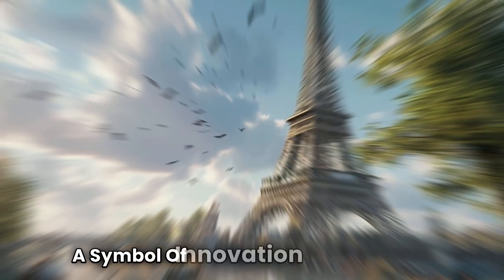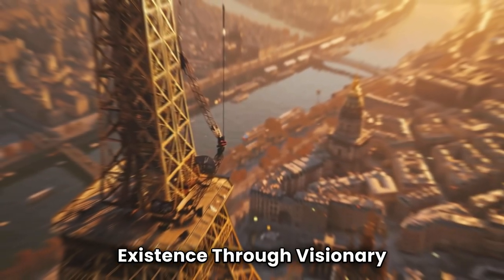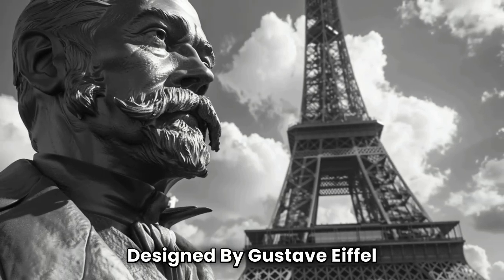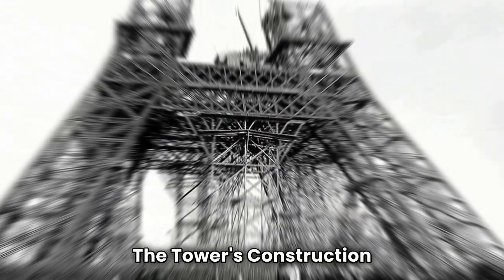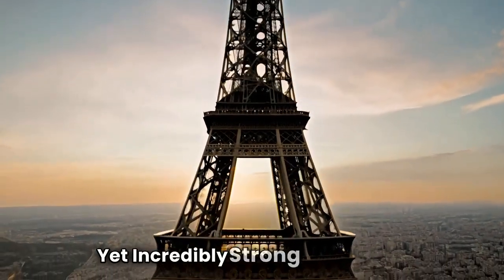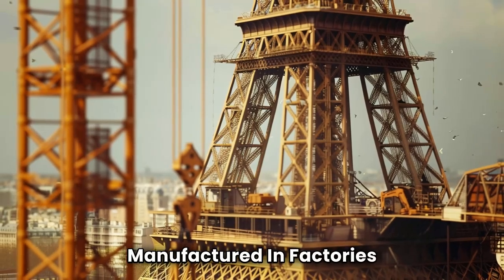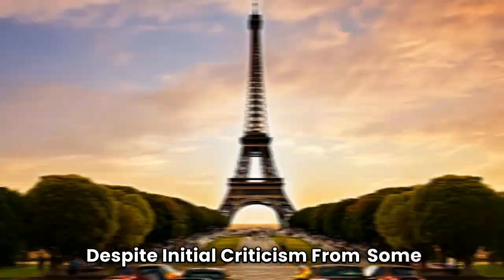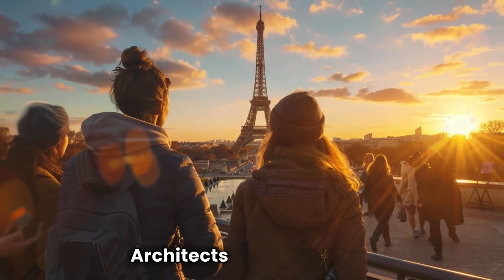The Eiffel Tower's Journey as a Marvel of Modern Engineering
The Eiffel Tower in Paris, built for the 1889 World's Fair, stands 324 meters tall. Designed by Gustave Eiffel, it took just over two years to complete. Now a symbol of modern engineering, it's admired worldwide.